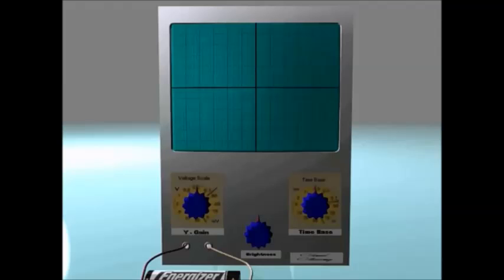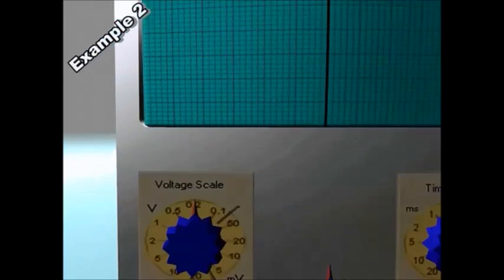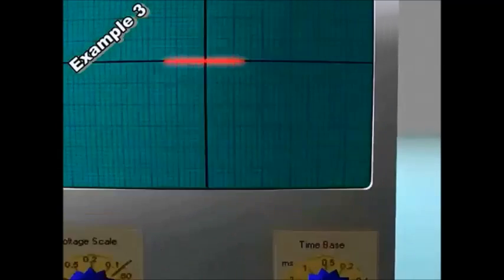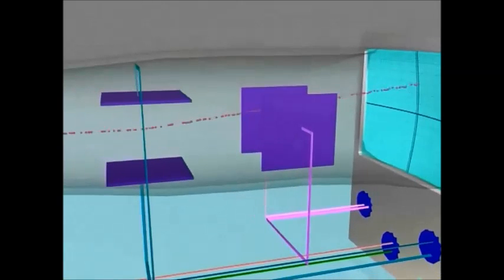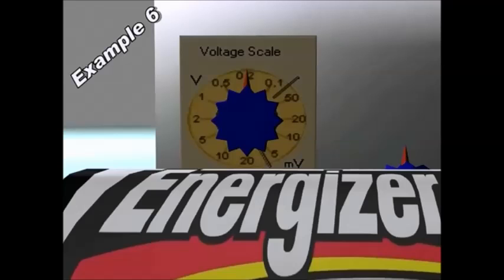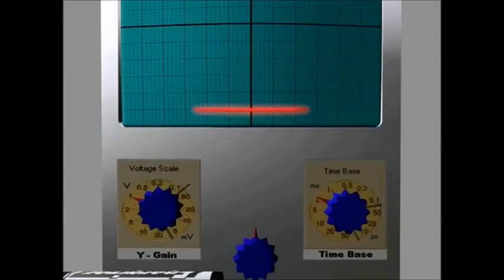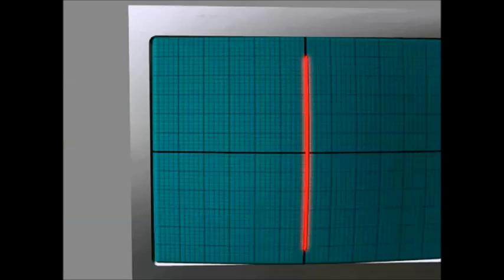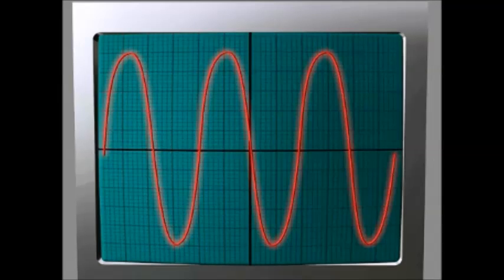The Physicists Explain Cathode Ray Oscilloscopes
The next video in the series, detailing how a cathode ray tube is used to create the pattern on an oscilloscope.